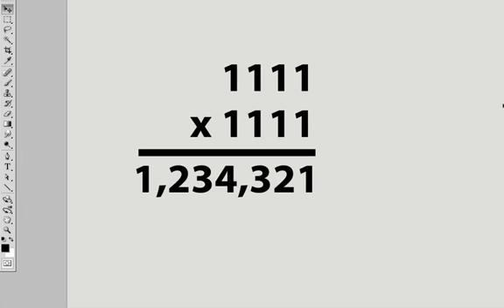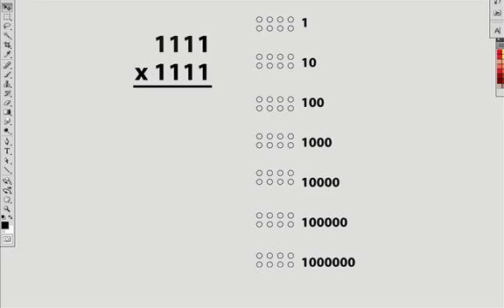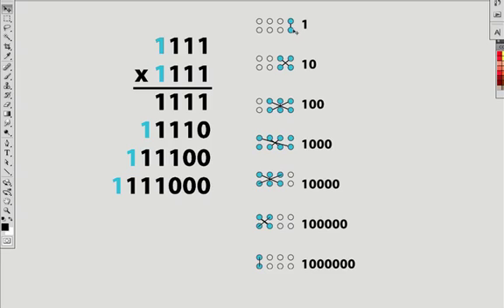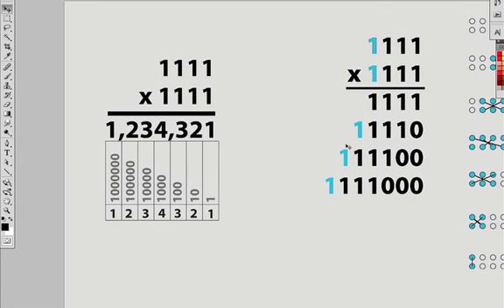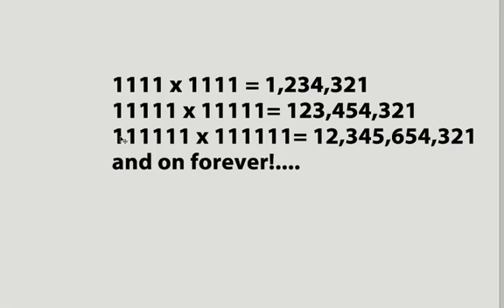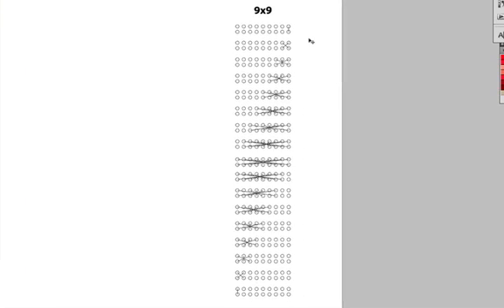Multiplication Pattern - 1111x1111.mov